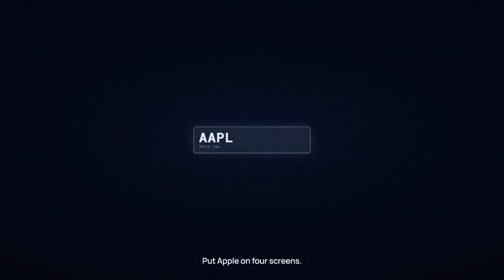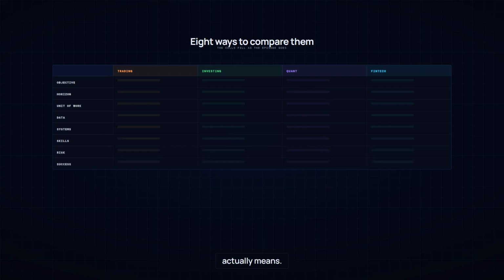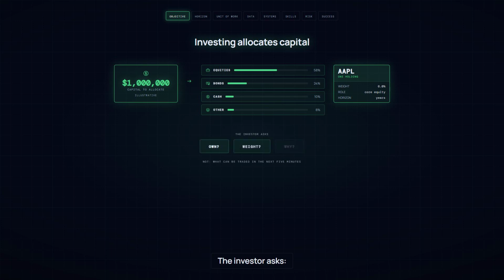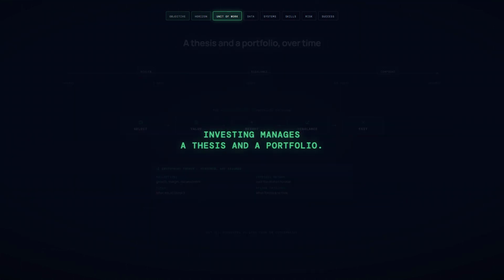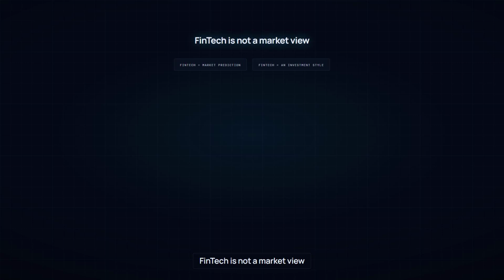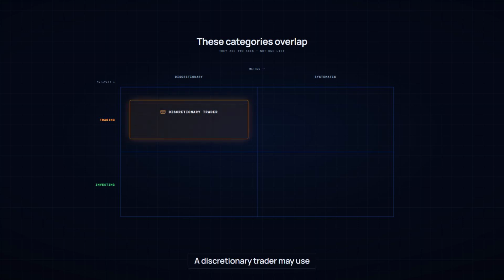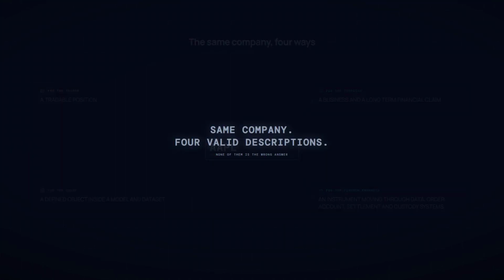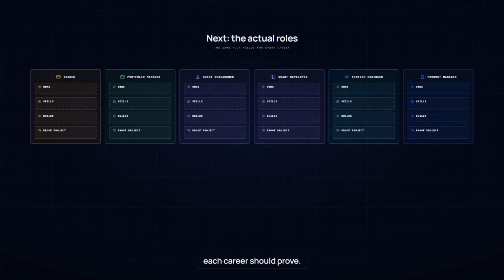Trading vs Investing vs Quant vs FinTech — What Is the Difference?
A Trader, an Investor, a Quant, and a FinTech Engineer can all look at the exact same company, ticker, and stock price—yet they are asking four entirely different questions.
Most comparisons between these fields fail because they compare apples to oranges:
Trading & Investing are financial activities.
Quantitative Finance is a scientific method, discipline, and role family.
FinTech is the product and software infrastructure layer that makes financial activity possible at scale.
In this video (Video 09 of our Start Here: FinTech & Quant Roadmap series), we break down these four worlds across 8 distinct dimensions: Objective, Time Horizon, Unit of Work, Data, Systems, Skills, Risk, and what Success actually means.
⏱️ Timestamps / Chapters:
00:00 — One Company, Four Screens: How Different Roles See Apple
00:49 — Category Breakdown: Activity vs. Method vs. Infrastructure
01:06 — The 8 Comparison Dimensions
01:22 — 1. TRADING: Managing Positions, Execution, Microstructure & Slippage
02:10 — Why "Right Direction ≠ Good Trade" (Adjusting for Risk & Drawdown)
02:28 — 2. INVESTING: Allocating Capital, Valuation Theses & Compounding
03:24 — How Trading Lives Inside Investing (Allocation vs. Implementation)
03:36 — 3. QUANT: A Scientific Method (Not a Third Holding Period)
04:25 — Research to Production: Backtesting, Overfitting & Model Drift
05:11 — 4. FINTECH: The Financial Operating Layer (Rails, Ledgers & APIs)
06:11 — Operational Risk in FinTech: Correctness, Idempotency & Settlement
06:38 — The Overlap Matrix (Discretionary vs. Systematic)
06:55 — Builder vs. Builder: Quant Developer vs. FinTech Engineer
07:56 — Career Advice: Choose the Problem, Not the Tool
08:39 — Why a Label Is Not a Job (Coming Up in Video 10)
🔑 The 4 Core Questions:
Trader: "What position should change now, and how should it be executed?"
Investor: "Where should capital be allocated, and why will it compound?"
Quant: "How can this financial question be modeled, tested, and automated with data?"
FinTech Engineer: "How do data, orders, money, and ledgers move through the system correctly and reliably?"
💡 Key Takeaway on Choosing Your Career:
Do not begin with the tool.
Don't pick Quant just because you like Python.
Don't pick Trading just because you like looking at charts.
Don't pick FinTech just because you already build web apps.
Choose the type of problem you want to spend the next 10 years solving.
Cluster 01 — Start Here: FinTech, Quant, Markets & Financial Engineering Roadmaps
Previous (Video 08): How Financial Markets, Banking and Payments Fit Together
Current (Video 09): Trading vs Investing vs Quant vs FinTech — What Is the Difference?
Next (Video 10): FinTech Careers Explained — Developer vs Quant vs Analyst vs Data Scientist
🏷️ Tags & Keywords: